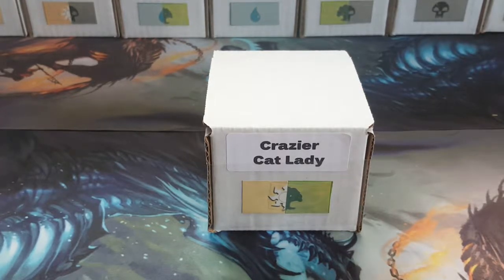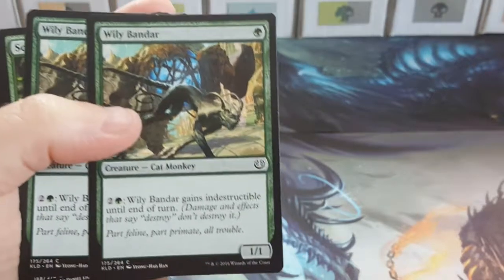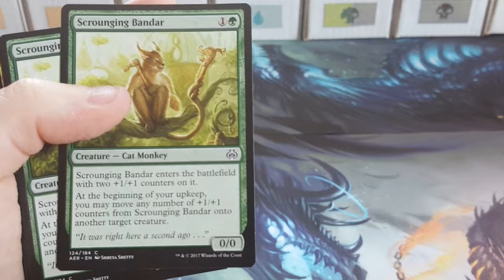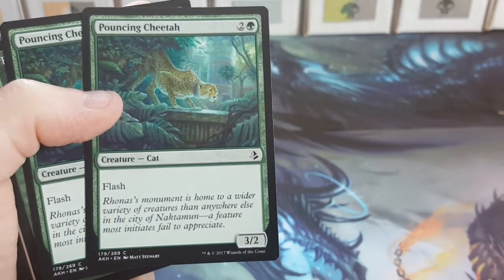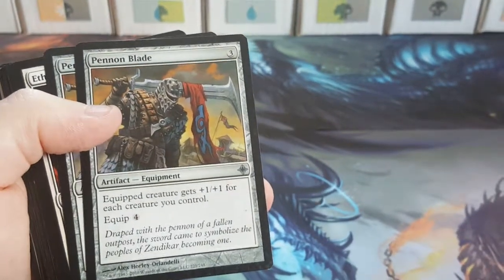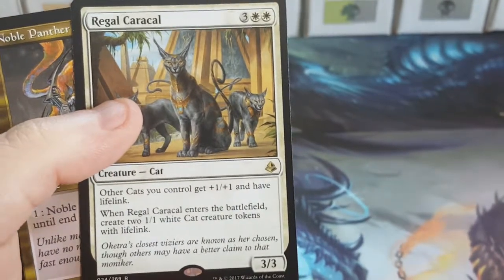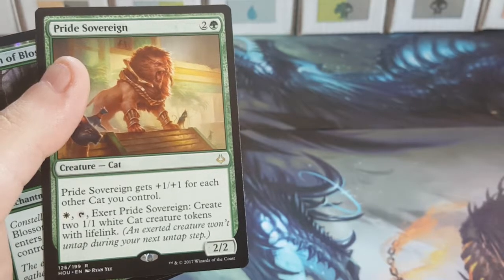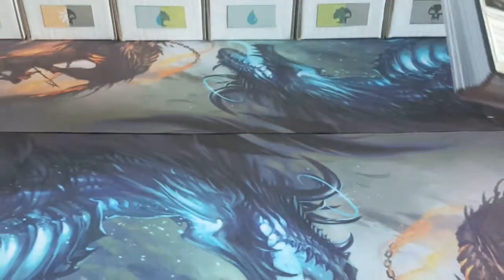$20 Mtg budget decks - Green/White "Crazy Cat Lady Too" - Magic the Gathering decks for beginners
A user's guide to how to play the magic decks I made for players just starting out. This episode, Crazier Cat Lady! (Available for purchase exclusively at Geekfest 2019 this fall!)

-If you have any questions or comments, please comment in the section below.
-If you like what you see please be sure to give the video a thumbs up and also subscribe to my channel as i will be making many more videos in the future.